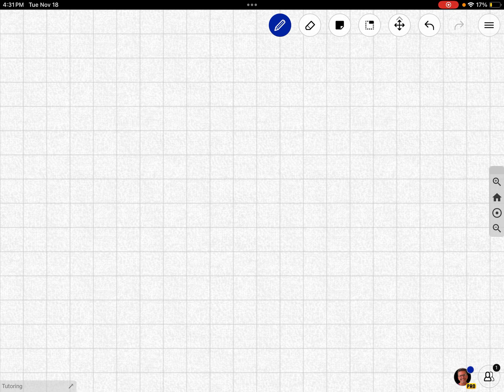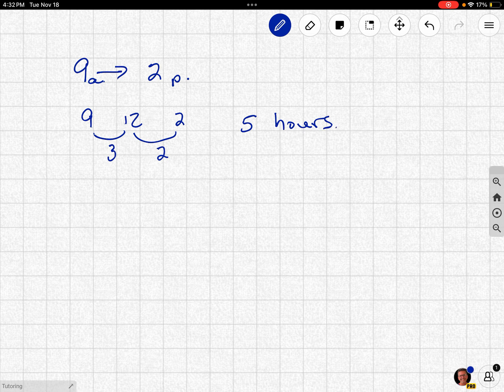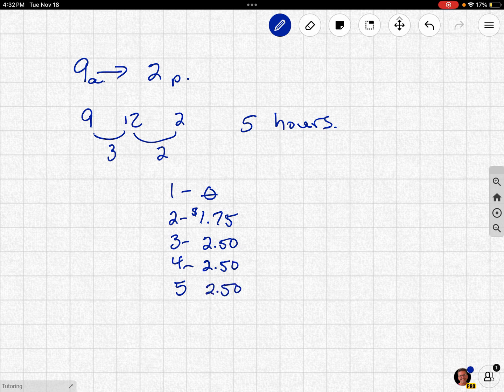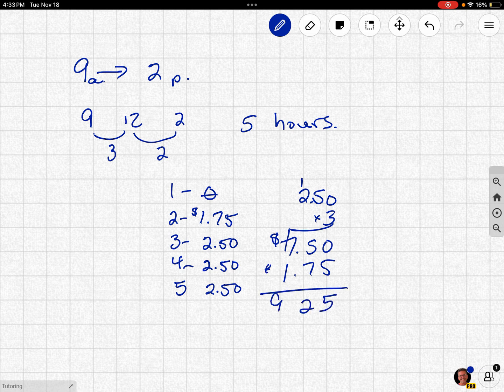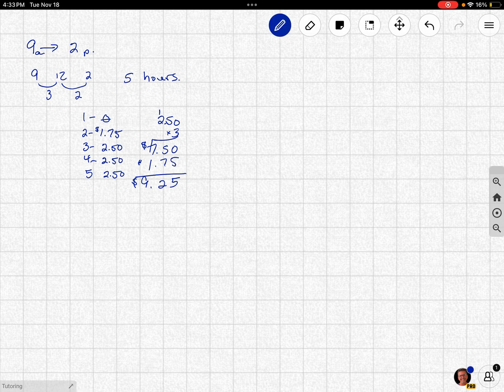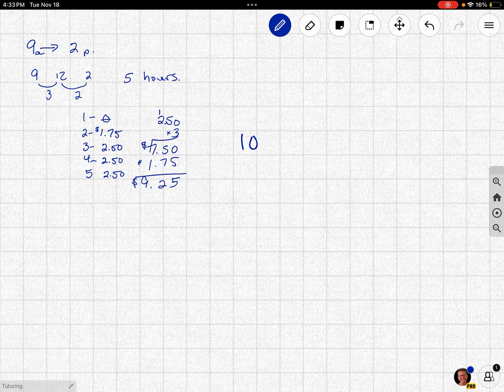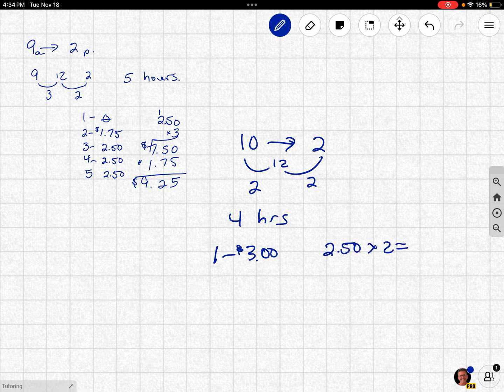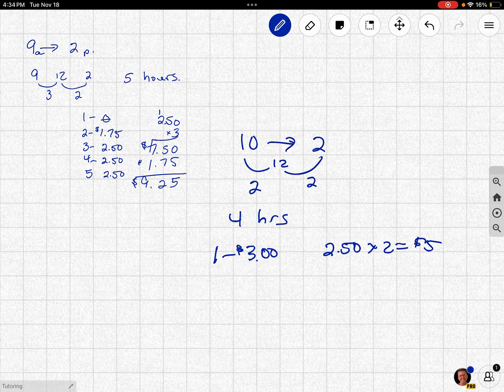5.2b Read a table to find the information to solve multi-step rate problems, p 170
Singapore Math, Math in Focus, Course 1. Lesson 5.2, Real-World Rate and Unit Rate Problems, pages 168-178. This mini-tutorial reviews how to solve the problems on page 170, where students are asked to read a table to find the information to solve multi-step rate problems. Be ready with your textbook, a paper, and a pencil.